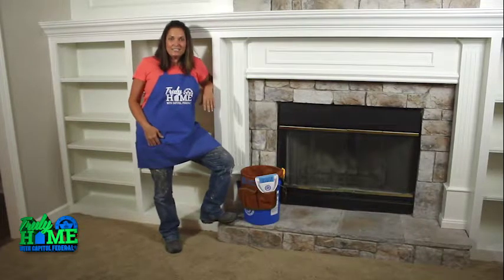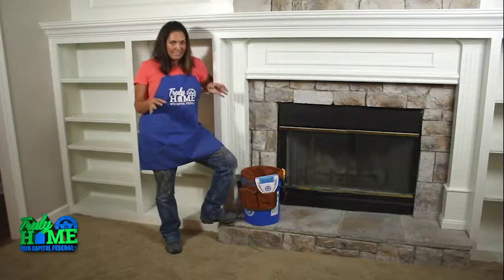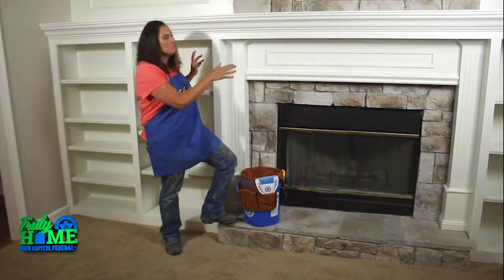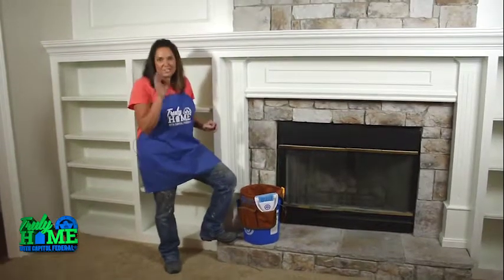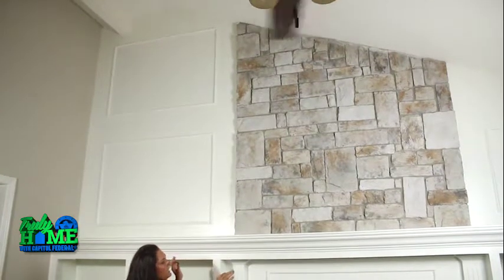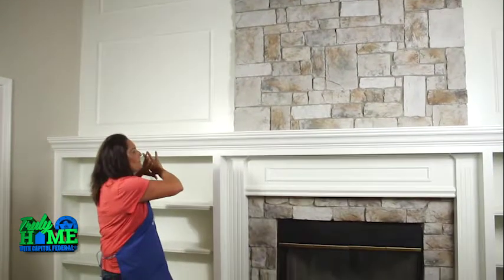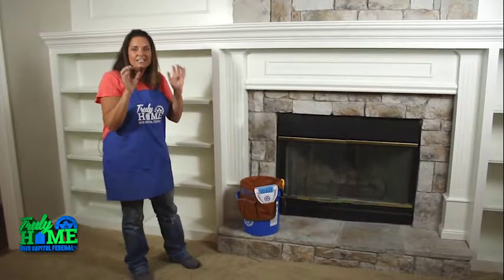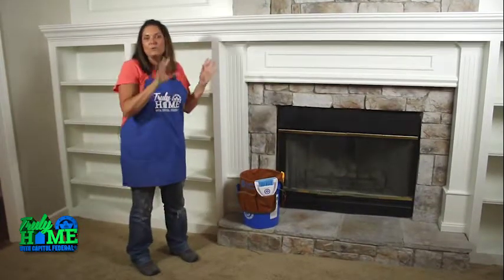Truly Home: Make Over Your Mantel - Capitol Federal®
The Diva of DIY offers some easy ideas for making over an old fireplace mantel.